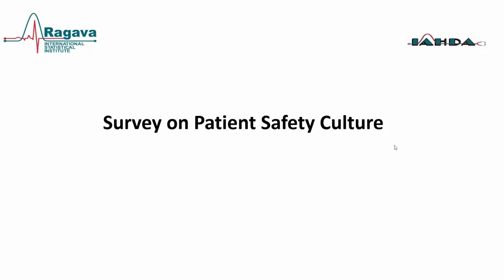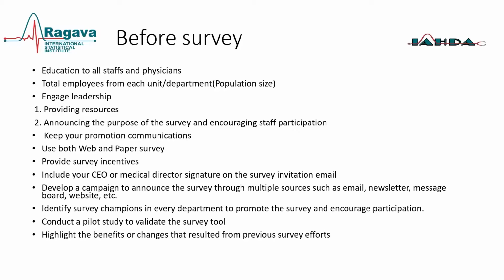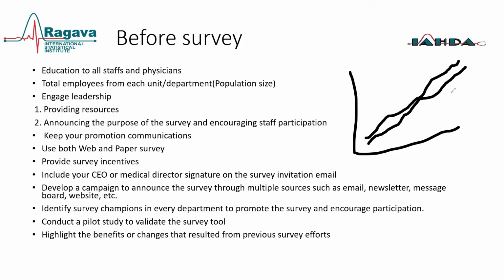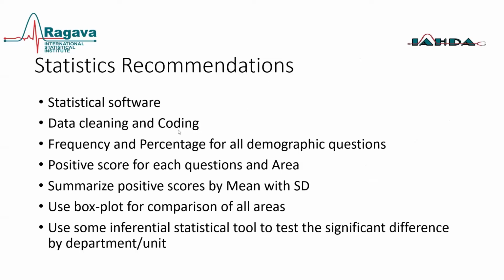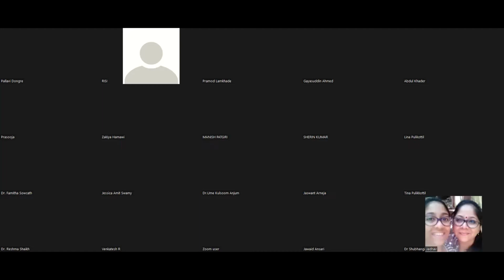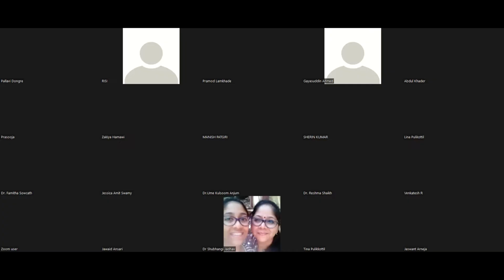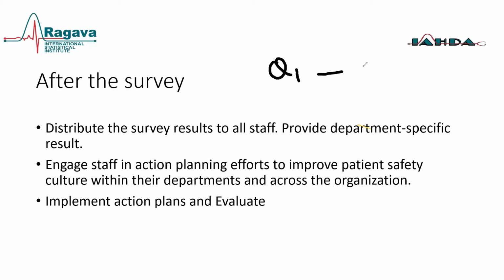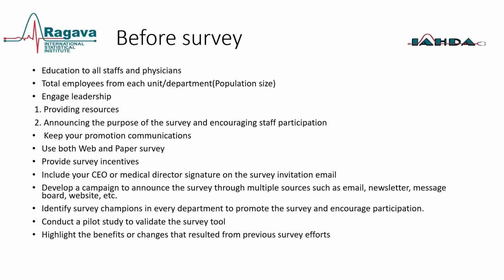RISI PSW 2022 - Survey on Patient Safety Culture : High Quality Data and High Quality Analysis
Different strategies to collect high quality data and high quality analysis.